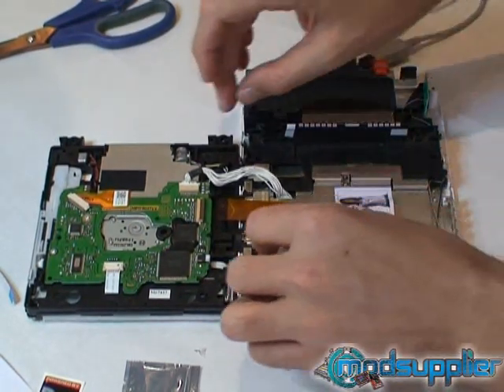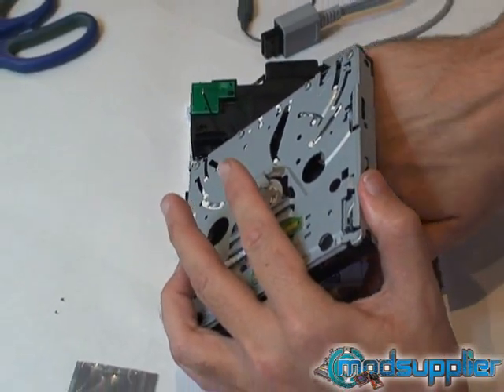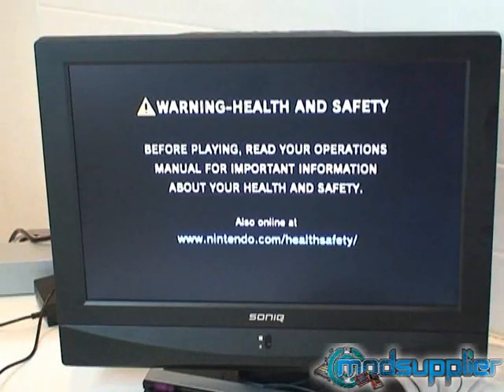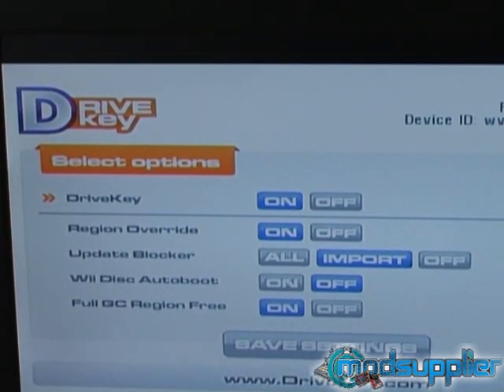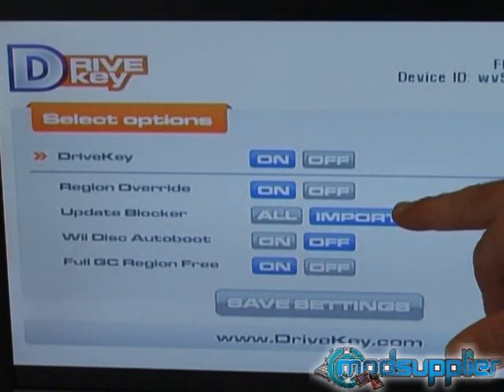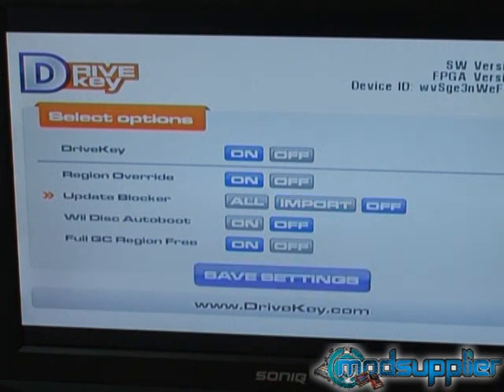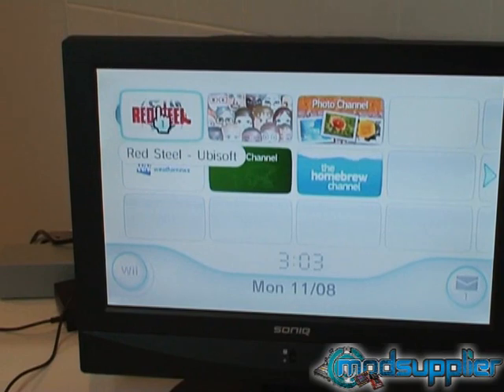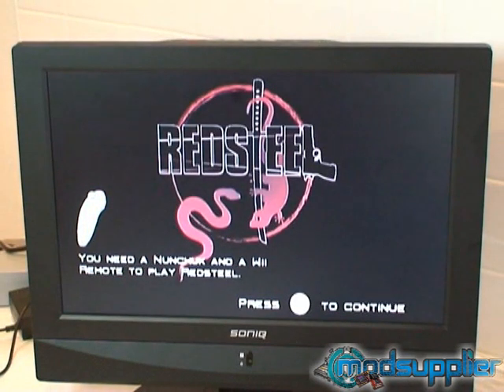Wii DriveKey Install Video & Config Menu Options :: Part 2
This is part 2 of our comprehensive Wii DriveKey installation video, in this video we show the last steps of the install for the DriveKey Wii and then move onto how to access the configuration menu, how to navigate it and a explanation of each of the different settings in the DriveKey config menu. The Wii DriveKey has the brick blocker function and we explain what setting in the config menu to have the blocker function set to, after watching part 1 and part 2 of our videos you should have all the knowledge you need to install the DriveKey Wii safely and know how to operate it and the config menu for the chip.

If you would like the full 17min Hi-Res version of this video it can be downloaded from the DriveKey page on our website, below is the link to it.